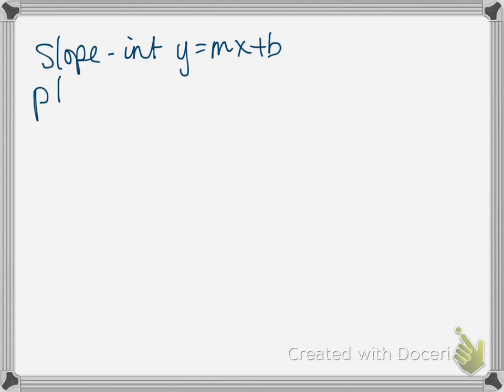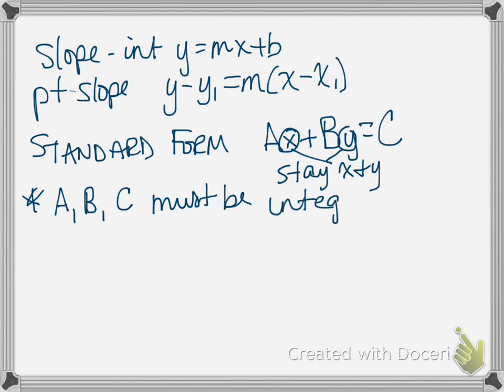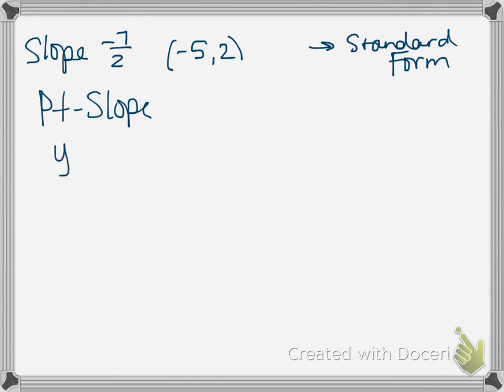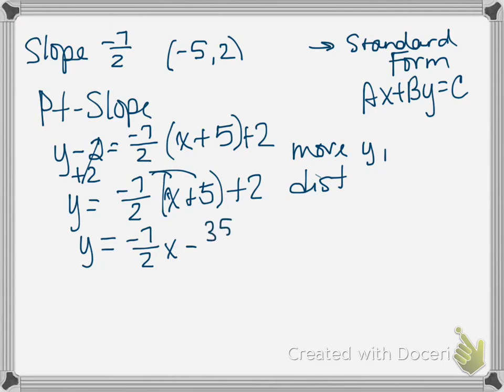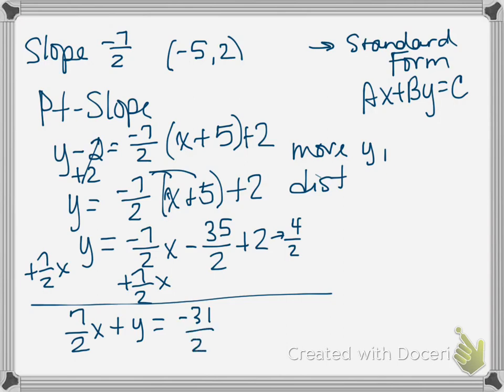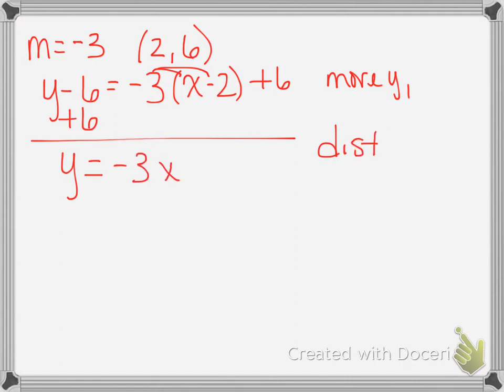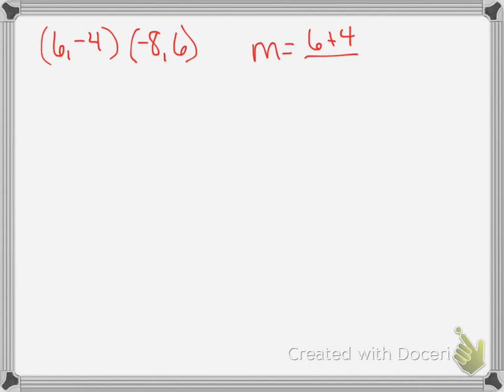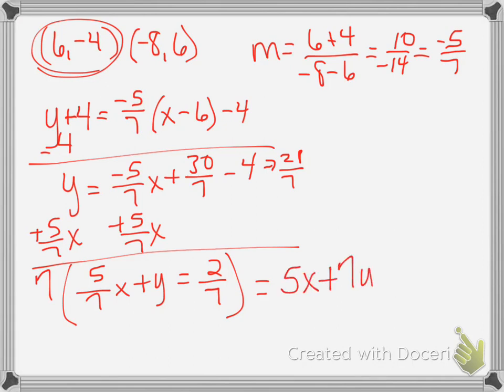Standard Form Notes